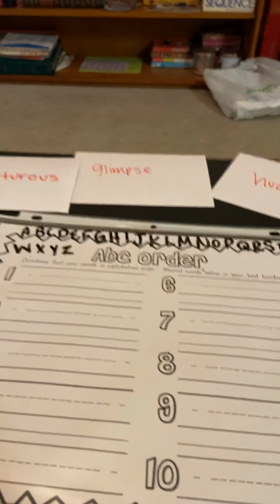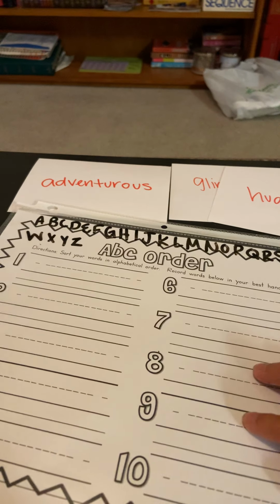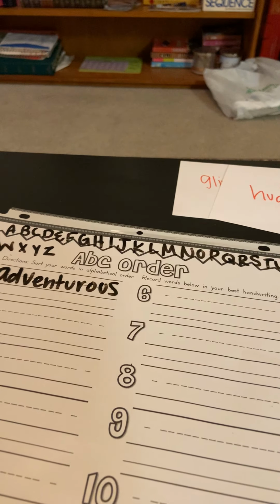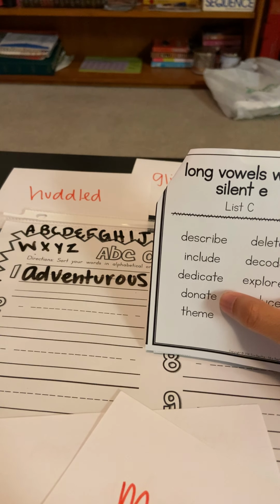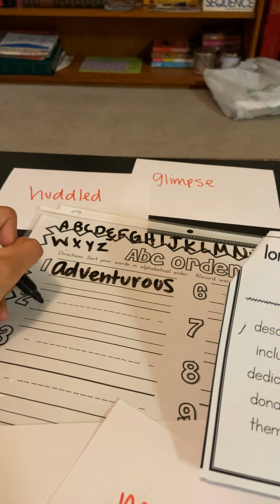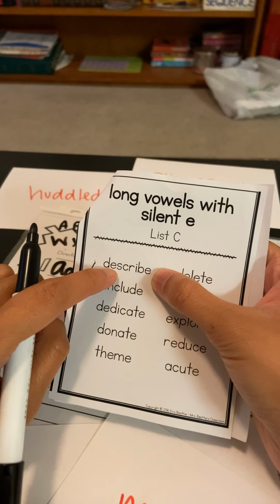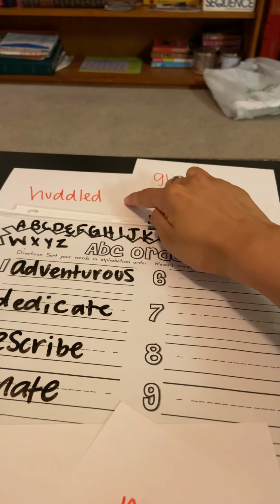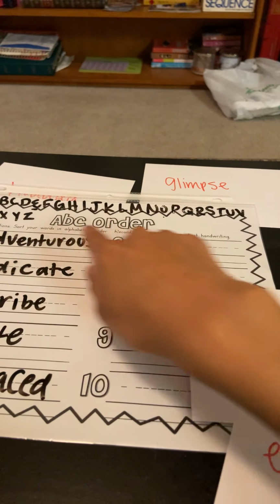Word work- ABC order